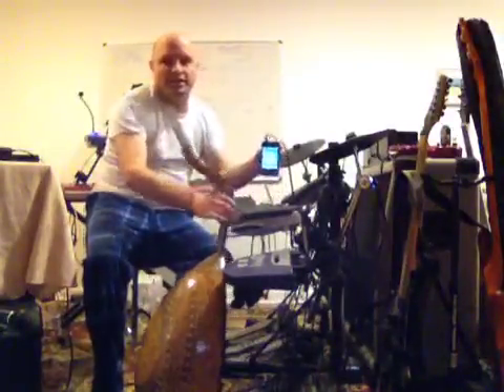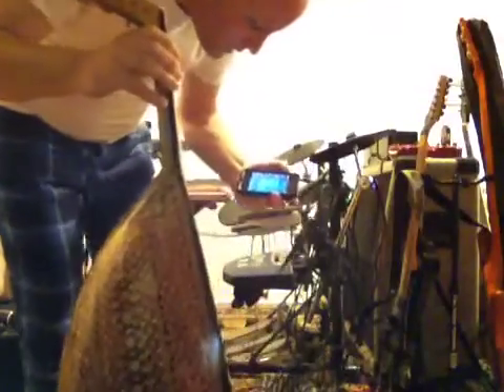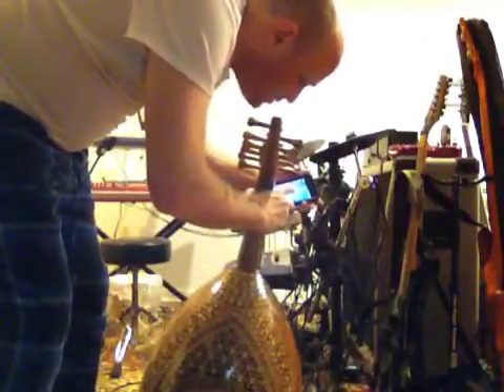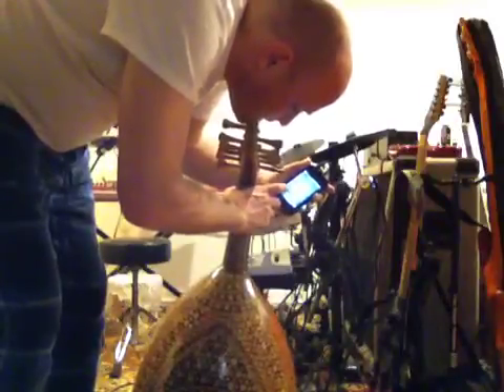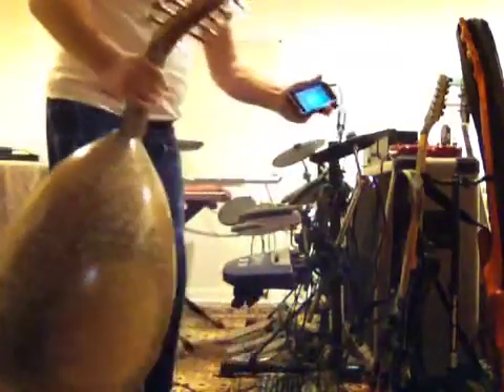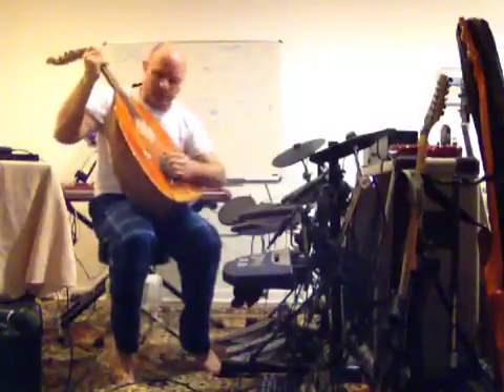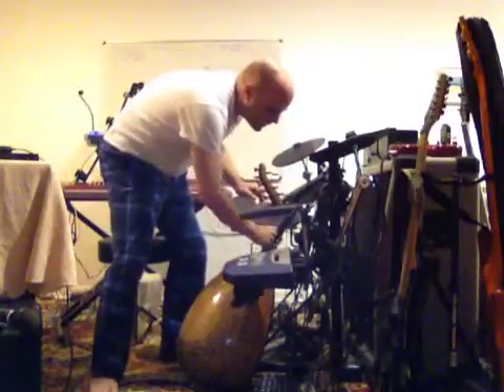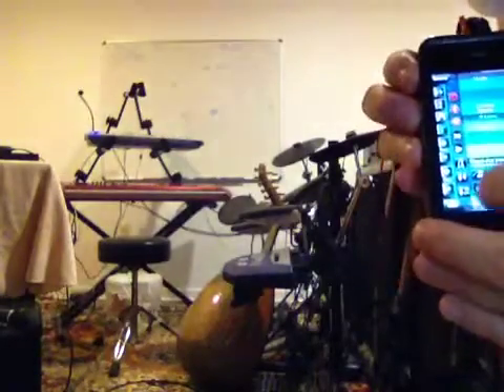thumbjam audio to midi tracking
thumbjam can track fully fretless audio, and generate a pretty good midi tracked version of it.  even the most expensive synths are generally a trainwreck for handling any kind of fretless control; but not thumbjam.